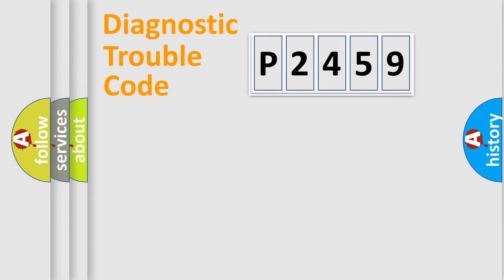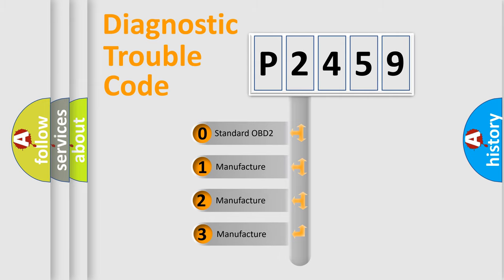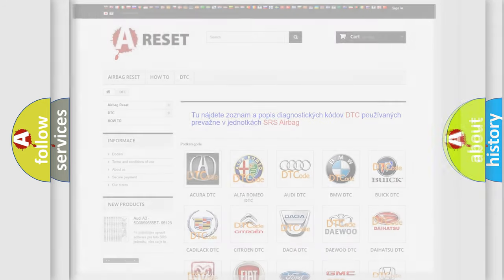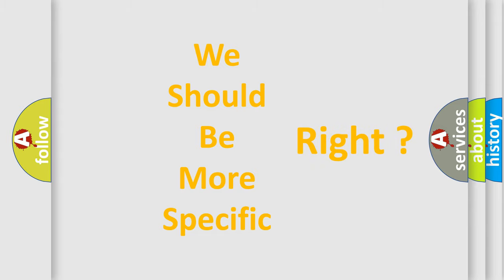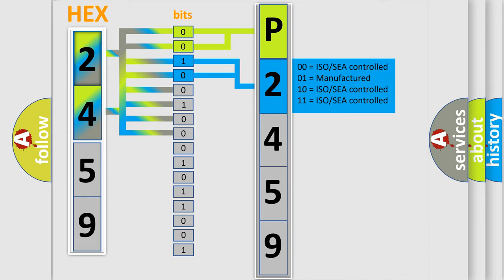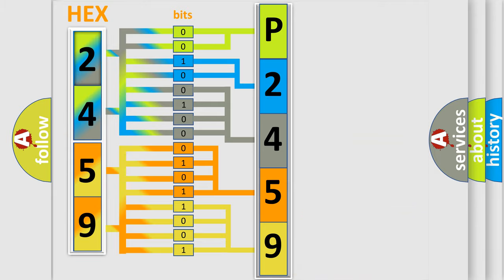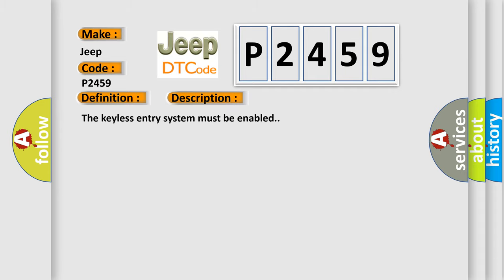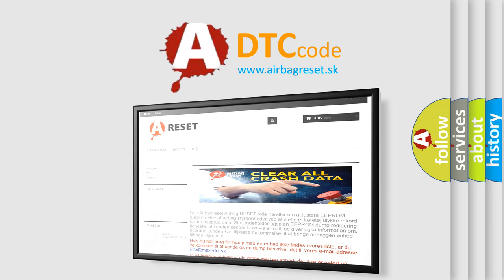DTC Jeep P2459 Short Explanation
Contents:
0:21 Basic DTC analysis according to OBD2 protocol standard.
1:48 Insight into programming
2:58 A diagnostically understandable description of the Diagnostic Trouble Code
3:05 Basic error definition

Make:
Jeep
Code:
P2459
Definition:
Keyless Entry System Key Fobs Not Programmed
Description:
The keyless entry system must be enabled.